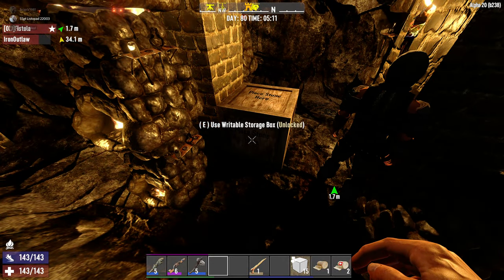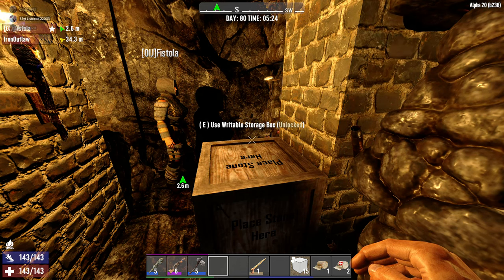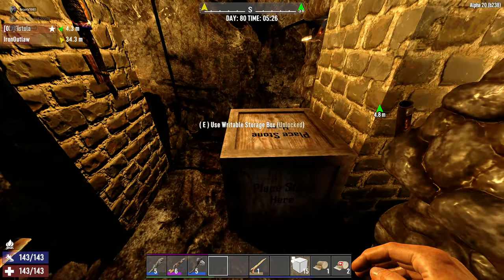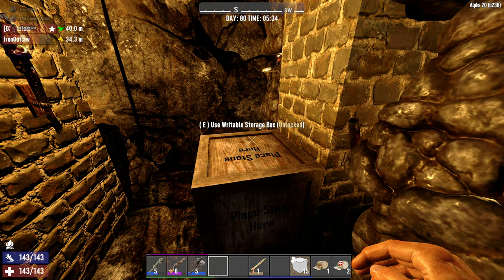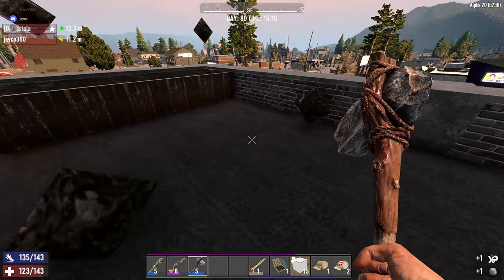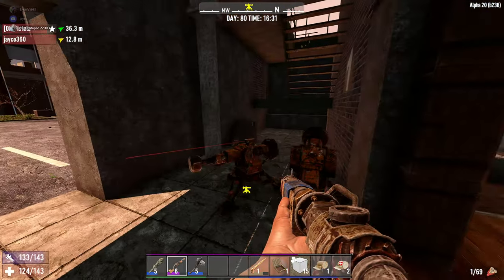7 Days To Die 2022 01 05 19 20 37